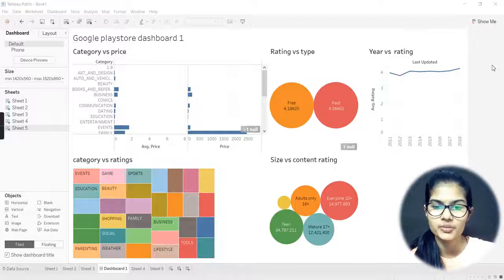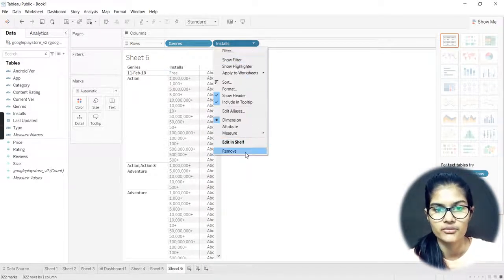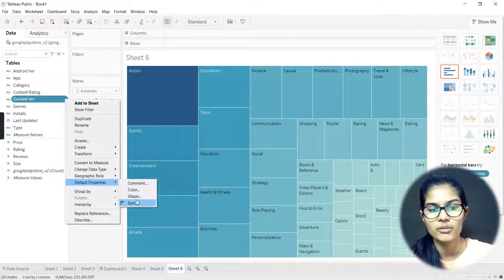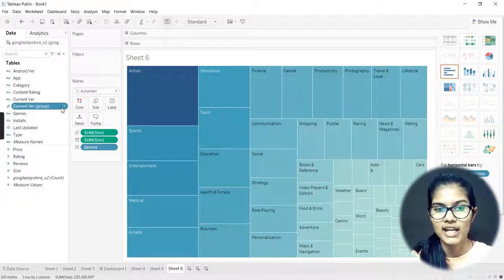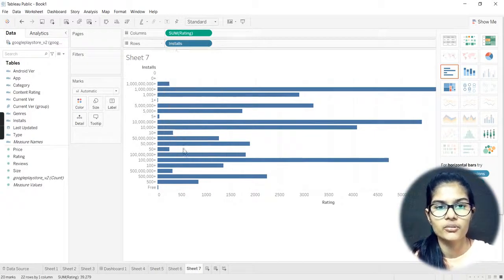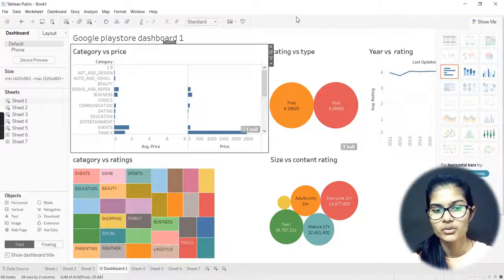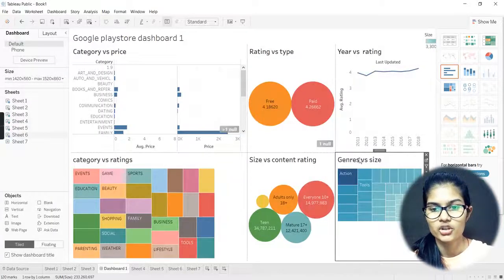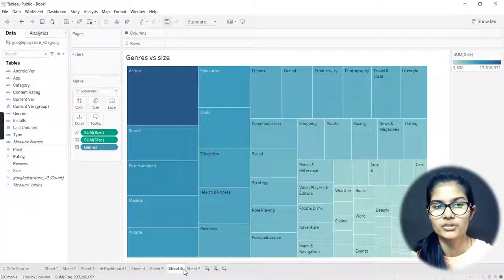Data Visualization using Tableau |Part 30 How to make plots look effective | Tableau course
Hello Everyone, In this video I had told you about How to make plots look effective using tableau
Data Visualization using Tableau | Part 30  How to make plots look effective | Tableau full course

As the market-leading choice for modern business intelligence, our analytics platform makes it easier for people to explore and manage data, and faster to discover and share insights that can change businesses and the world.

Everything we do is driven by our mission to help people see and understand data, which is why our products are designed to put the user first—whether they’re an analyst, data scientist, student, teacher, executive, or business user. From connection through collaboration, Tableau is the most powerful, secure, and flexible end-to-end analytics platform.

Tableau was founded in 2003 as a result of a computer science project at Stanford that aimed to improve the flow of analysis and make data more accessible to people through visualization. Co-founders Chris Stolte, Pat Hanrahan, and Christian Chabot developed and patented Tableau's foundational technology, VizQL—which visually expresses data by translating drag-and-drop actions into data queries through an intuitive interface. Since our foundation, we’ve continuously invested in research and development at an unrivaled pace, developing solutions to help anyone working with data to get to answers faster and uncover unanticipated insights.